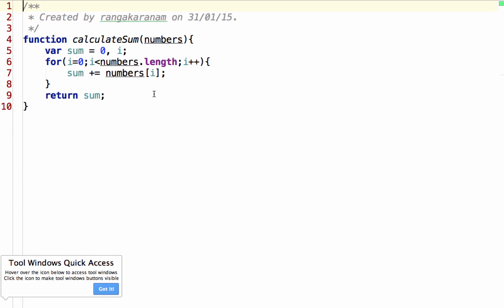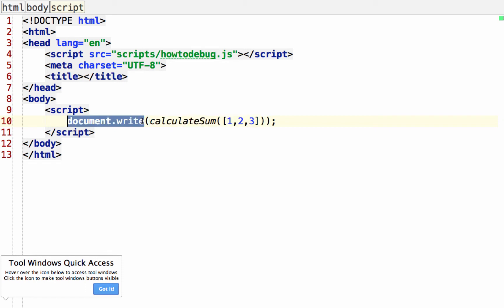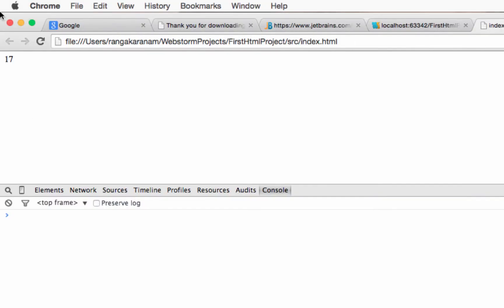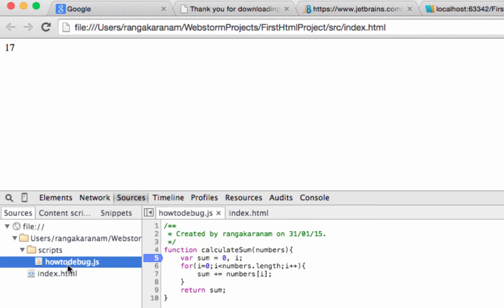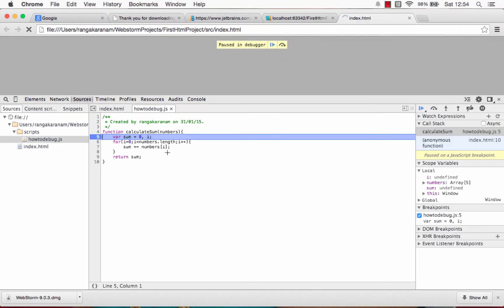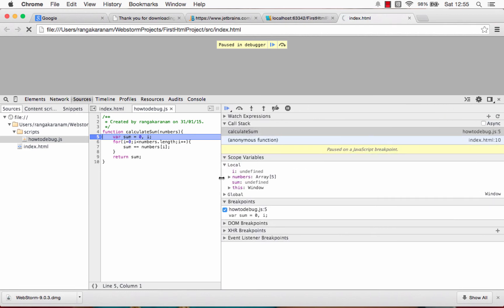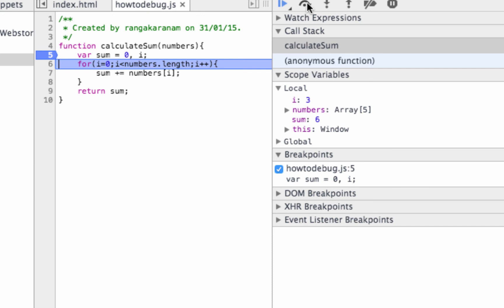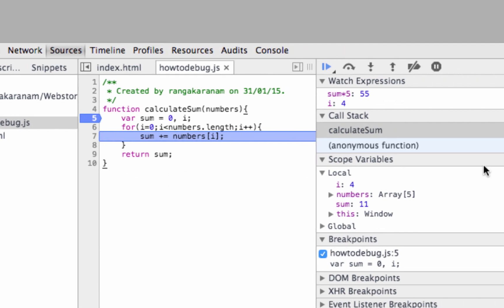How to Debug JavaScript?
Watch our Most Watched Videos

Learn from our Amazing Catalog

Debugging Javascript is tricky. In this tutorial, we see an easy way of debugging Javascript in Chrome. We understand how to debug javascript using break points, watches and observing the variables in local and global scope Udemy